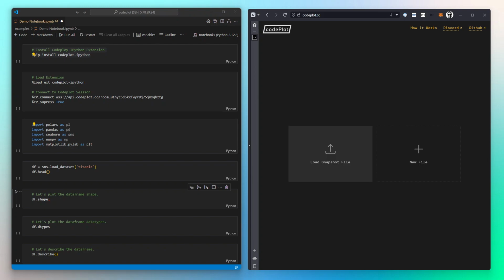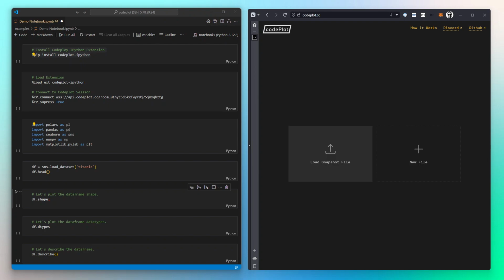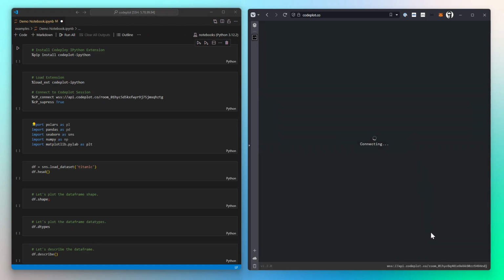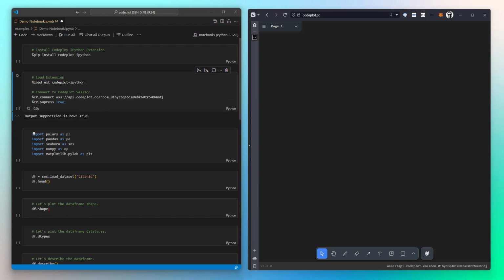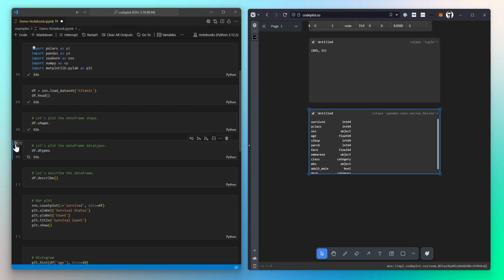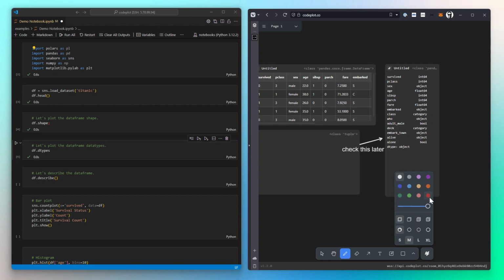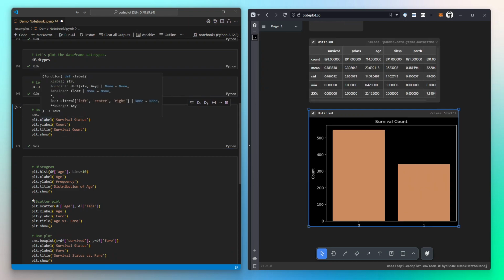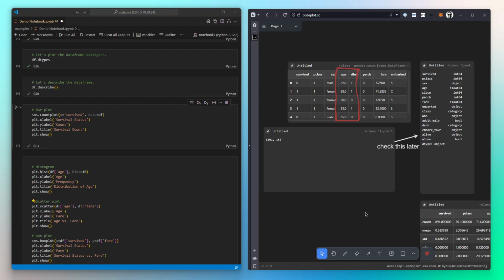Codeplot Demo - How It Works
Codeplot is an infinity canvas for data exploration.

Think of it as Figma, but for data teams.

Dive in, plot your data, and boost your productivity.

It’s data analysis without the scroll.